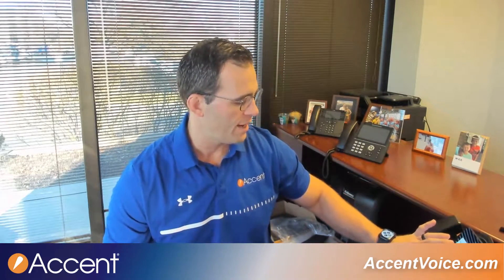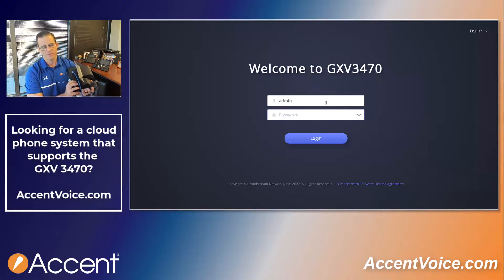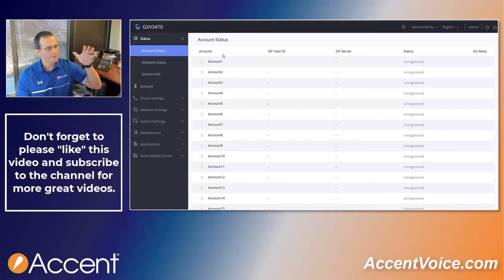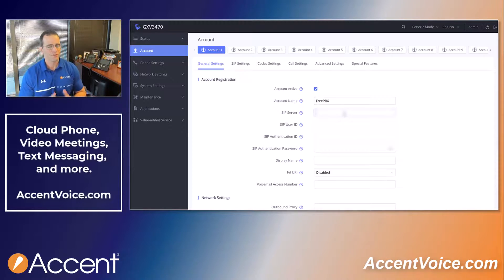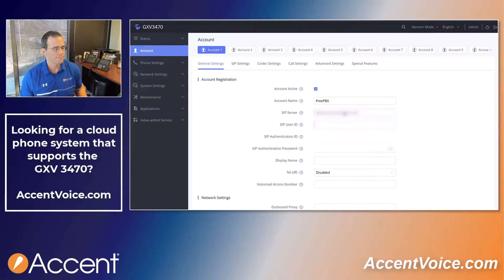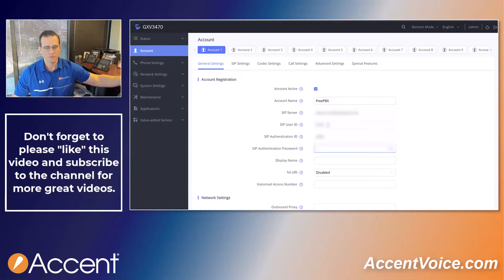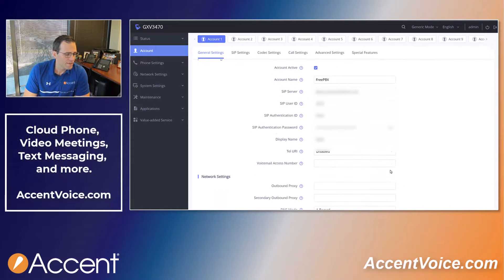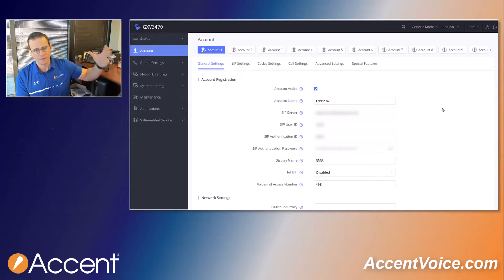THE FASTEST Way to Configure Your Grandstream GXV Phone in Minutes!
Learn how to quickly setup and configure a Grandstream GXV video IP desk phone on your phone system in just a few short minutes.

Intro - 00:00
Getting Started - 01:02
Log in to the Web Interface - 02:36
Configure a SIP Account - 04:42
Make a Test Phone Call - 08:04
Conclusion - 10:48